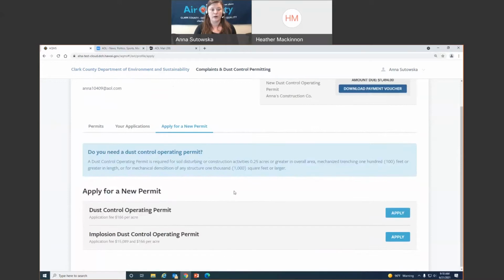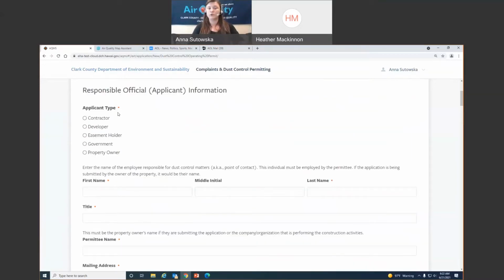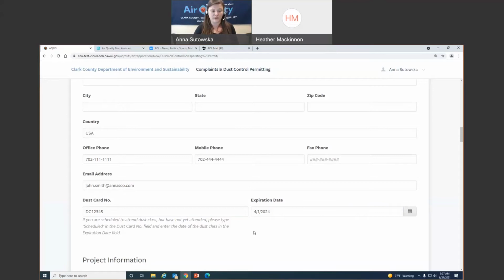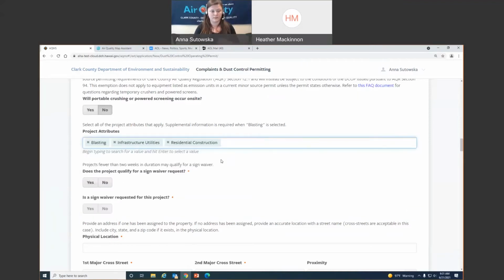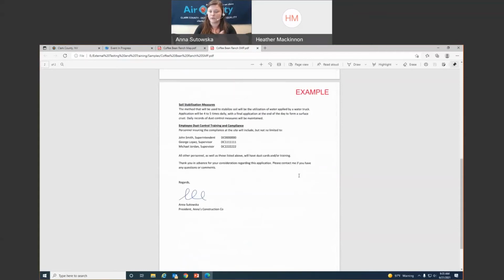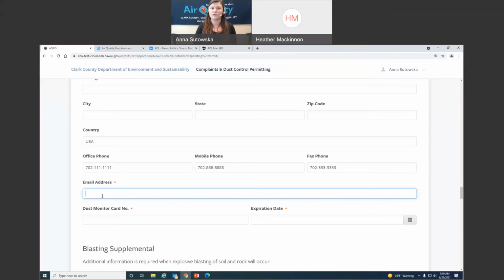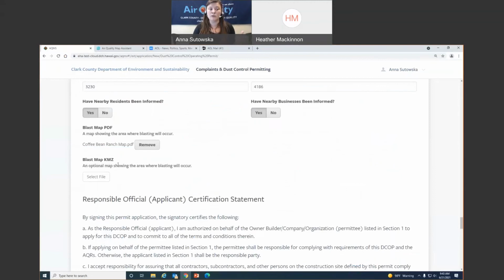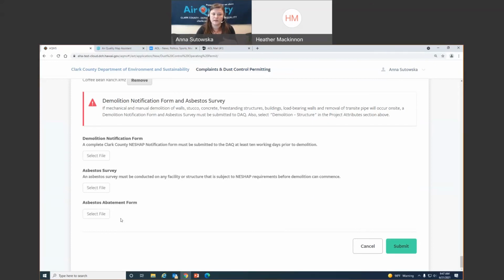Completing a New DCOP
This instructional video explains the step-by-step process for completing and submitting an application for a new Dust Control Operating Permit.